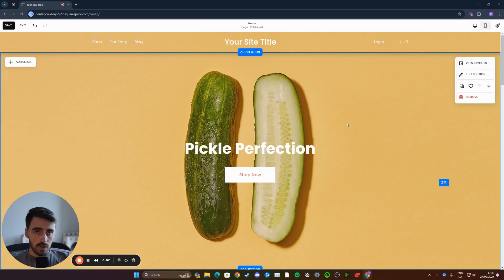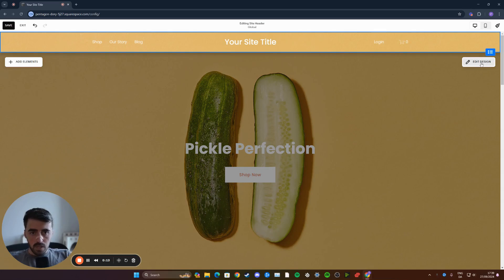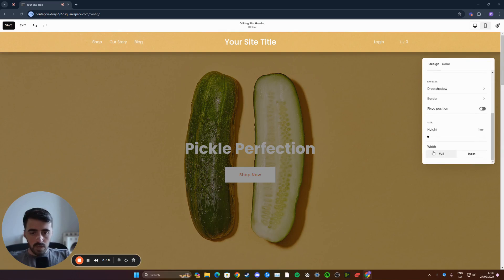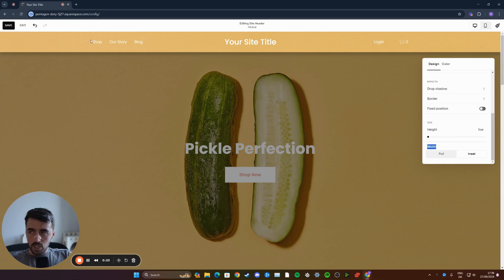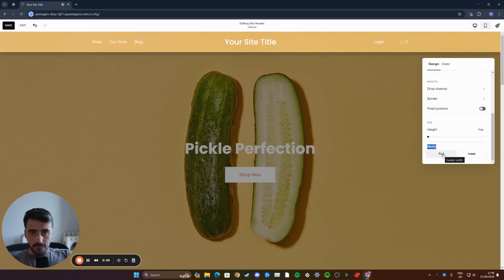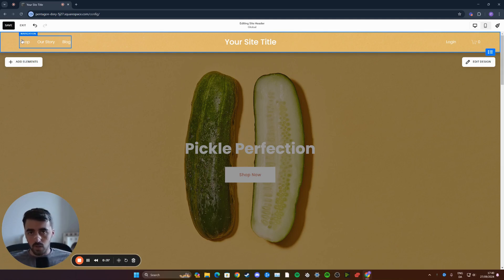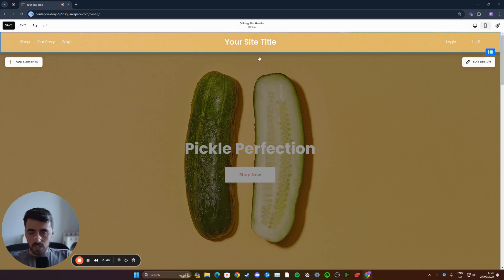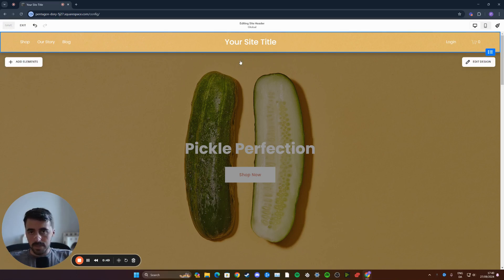How to Make Header Full Width in Squarespace [QUICK GUIDE]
In this video, I'm going to show you how to make header full-width in Squarespace.